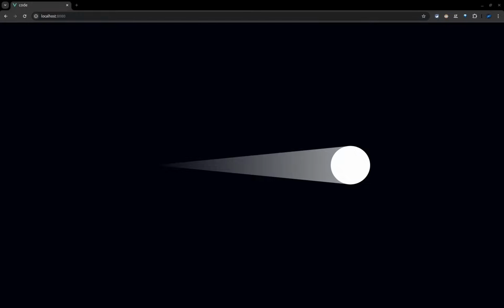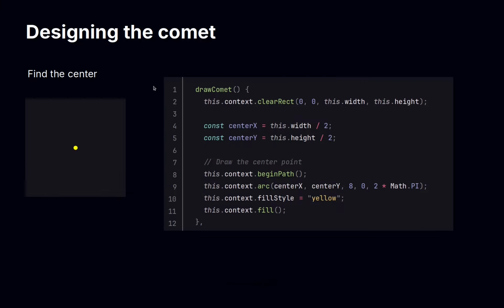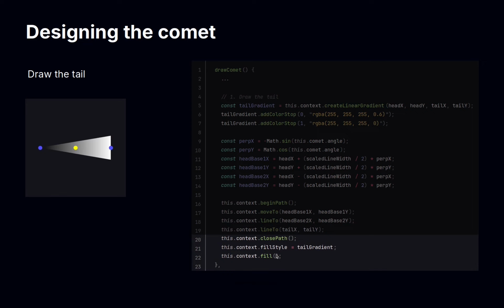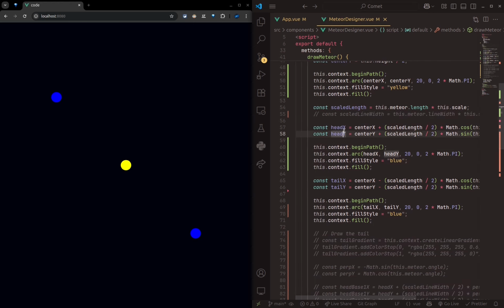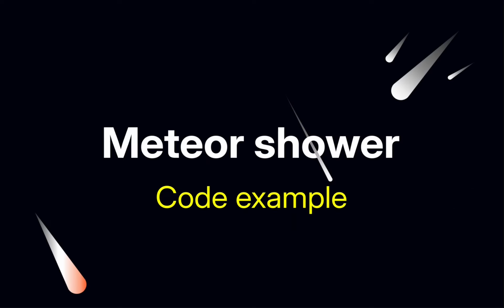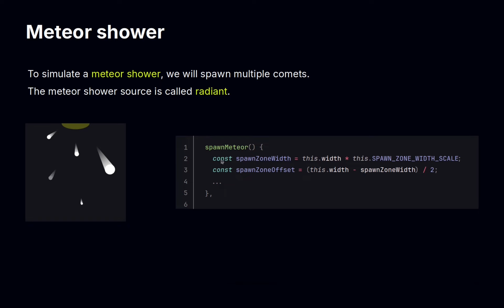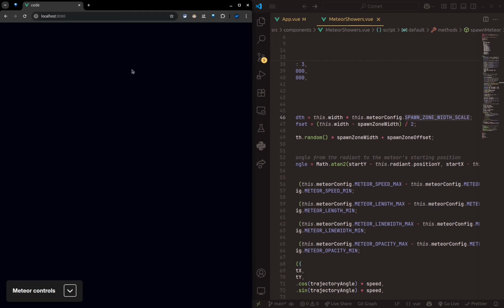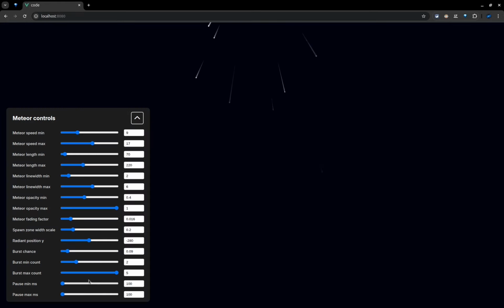Build a meteor shower animation from scratch in JavaScript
Hi everyone! In this video, I'll show you how to build a meteor shower animation from scratch using JavaScript and the HTML Canvas.

We will start by designing and drawing a single meteor, understanding the math behind its shape. Then, we'll bring it to life by animating its movement across the screen. Finally, we'll expand this into a full, beautiful meteor shower with many meteors appearing from a radiant point. We will also build a control panel to let you customize the animation in real-time.

For this tutorial, the examples are built using Vue.js to make the components interactive, but the core logic uses the standard HTML Canvas API and JavaScript.

⭐️ Contents ⭐️
(00:00) Intro and final result
(05:31) Designing the comet
(24:19) Moving the comet
(31:54) Creating the meteor shower effect
(37:15) Final code and demonstration
(44:25) Let's have some fun and conclusion